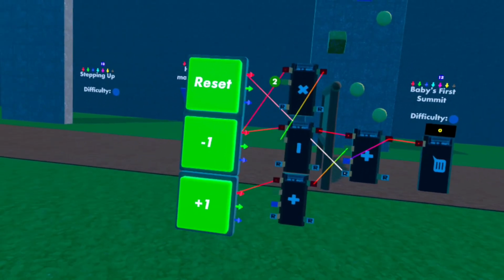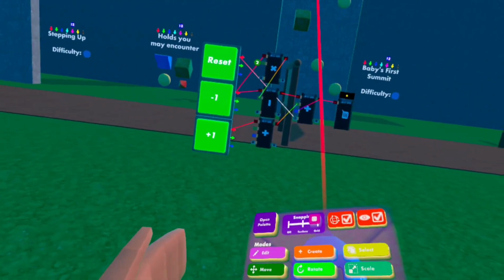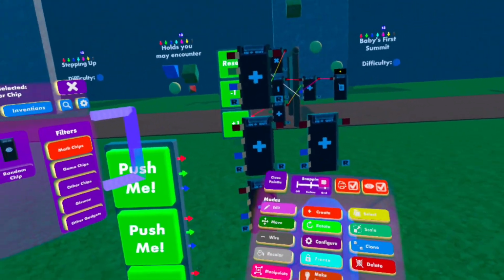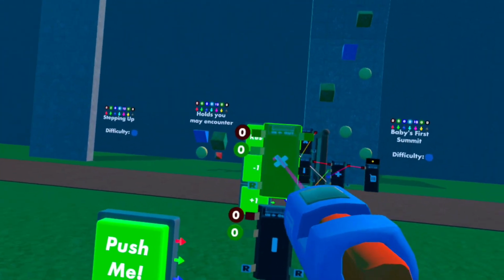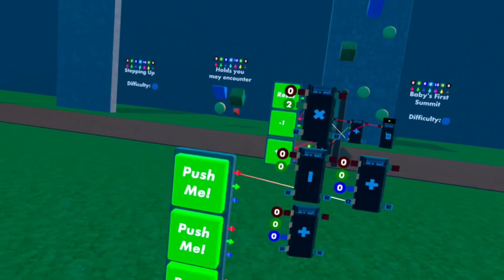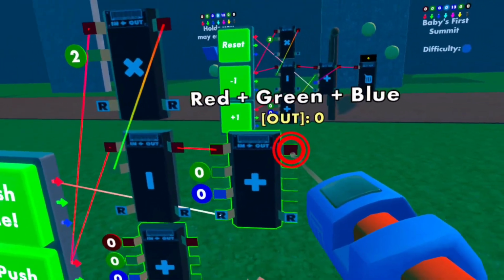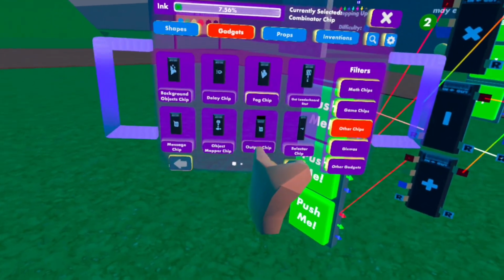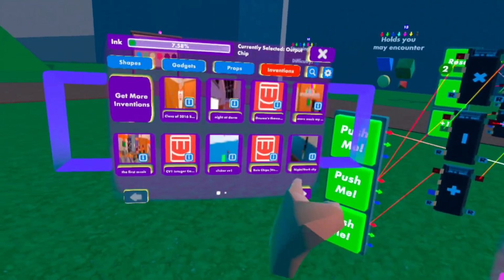Vanilla CV1 Integer Counter (Tutorial)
If you ever need an easy way to count integers in Vanilla, this is by far the most functional and easiest way!

@02 on Vanilla 🤎